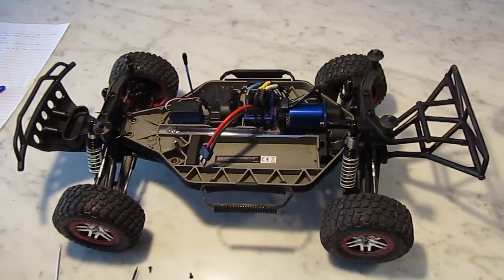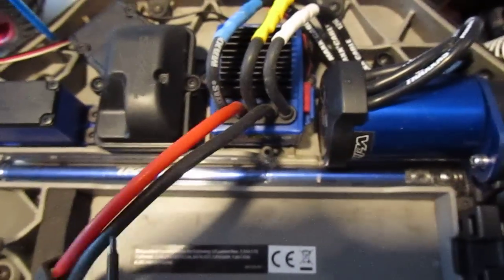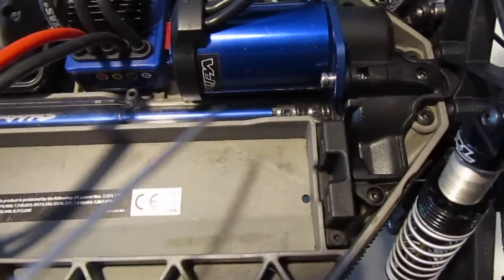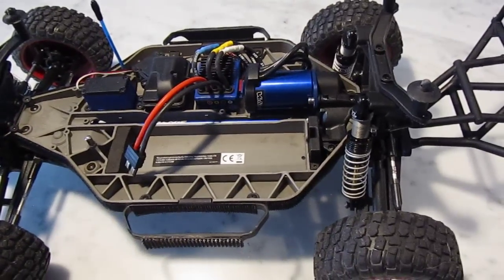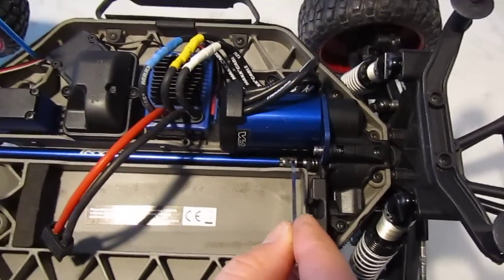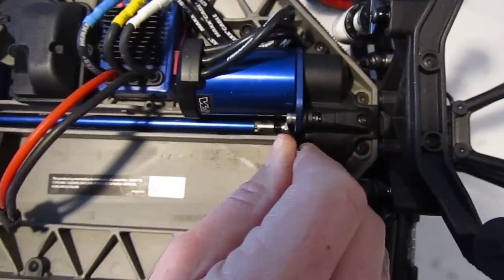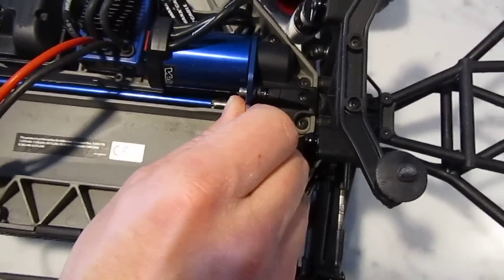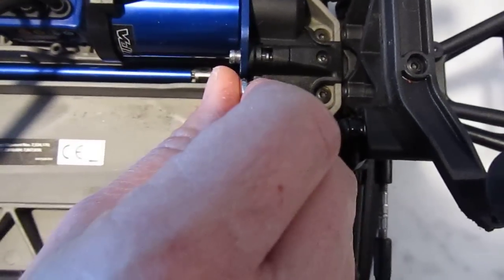Traxxas Slash 4x4 slipper clutch adjustment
Traxxas Slash 4x4 slipper clutch adjustment. Fine tuning the slipper clutch gives you more control for different driving conditions and surfaces. A free adjustment that makes a big difference!